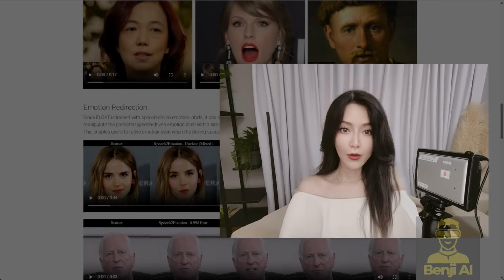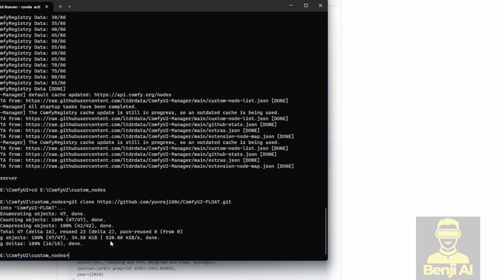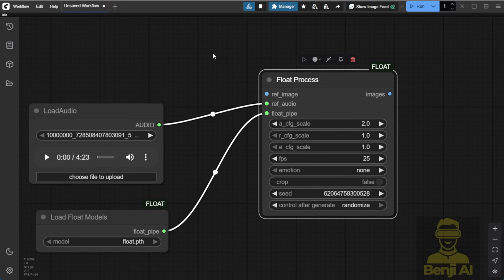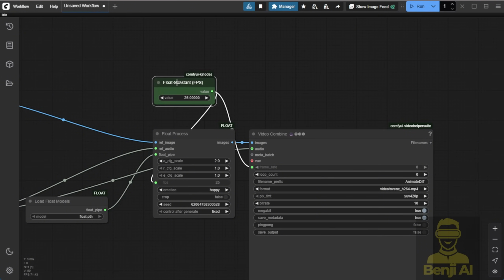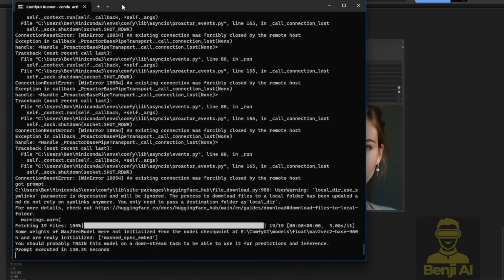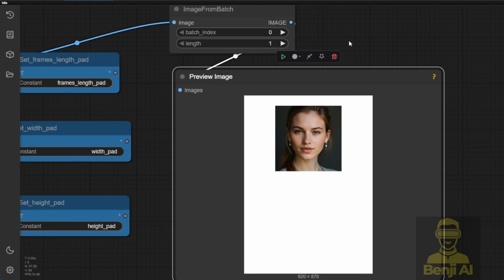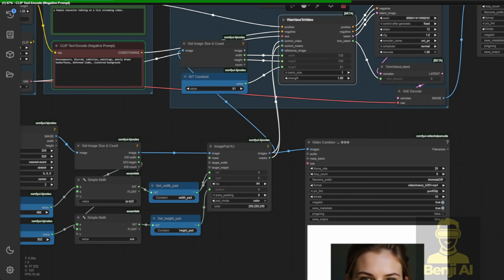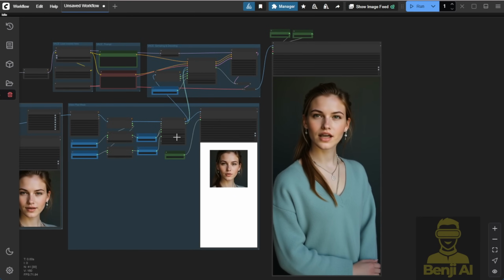Float In ComfyUI With Wan VACE - Audio-driven Talking Portrait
In this video, we explore Float, a cutting-edge AI talking portrait tool that generates lifelike lip-syncing avatars from just an image and audio input. Learn how to install and run Float in ComfyUI, optimize settings for facial expressions and emotions, and integrate it with WAN 2.1 Vace for advanced outpainting to create dynamic, full-body talking videos. Whether you're a content creator, AI enthusiast, or developer, this tutorial covers everything from basic setup to advanced workflows, including VRAM optimization and multi-GPU support for longer video generation.

Content creators looking for realistic AI avatars
AI developers exploring lip-syncing frameworks
Tech enthusiasts experimenting with ComfyUI workflows
Video editors wanting to enhance talking-head productions

Why it matters:
Float offers smoother facial animations compared to older tools like Sonic and Latent Sync, while integration with WAN 2.1 Vace enables full-scene outpainting for professional-quality videos. This workflow is VRAM-friendly, making it accessible for mid-range hardware.

Generative Motion Latent Flow Matching for Audio-driven Talking Portrait
Taekyung Ki1 Dongchan Min2 Gyeongsu Chae1
1DeepBrain AI Inc. 2KAIST

Attached the example workflow for Float , you can practice and try it with other AI video like the example show in the video tutorial